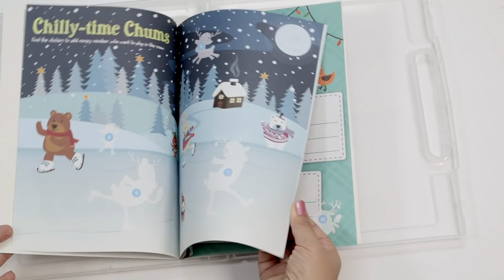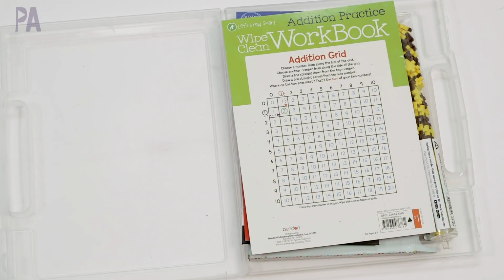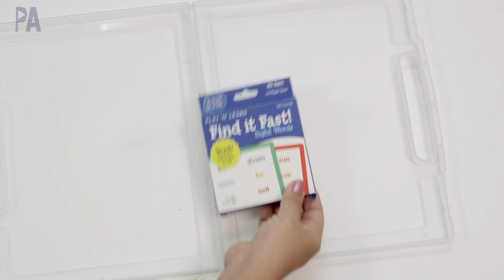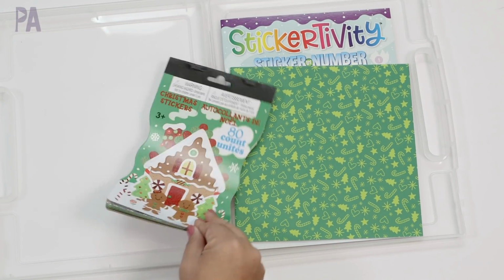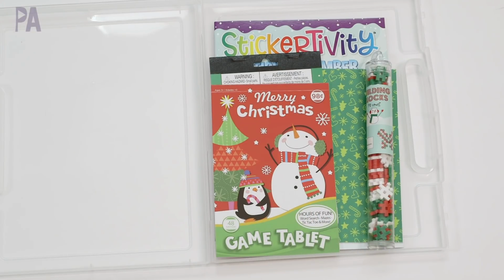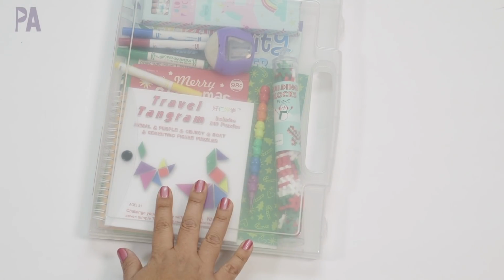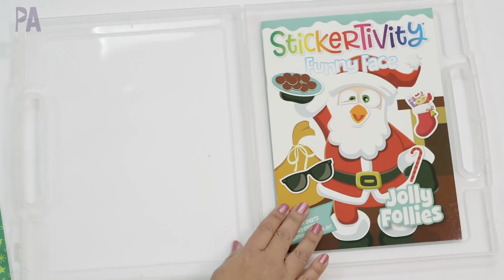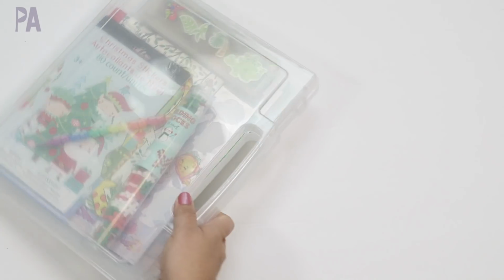Holiday Activity Kits for Restaurants, Travel & On the Go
We take our activity kits for our kids to restaurants, but they can be used in cars, doctors offices, church or planes! This month I'm putting holiday activities that I purchased on a budget. These are the ultimate busy bags and survival kits.

NEW VIDEOS POSTED MON-WED-FRI